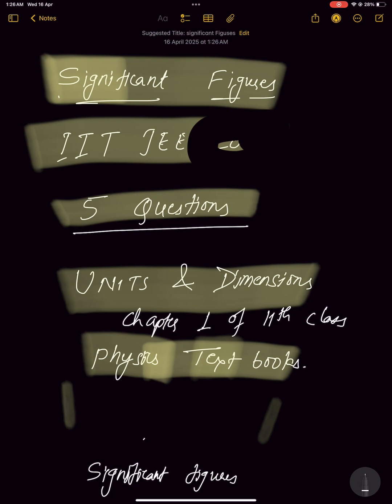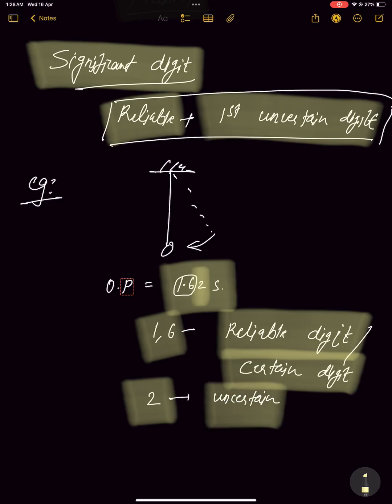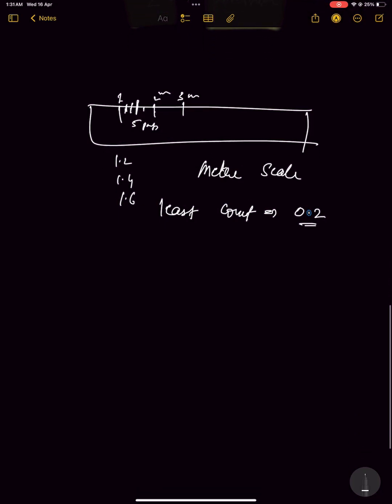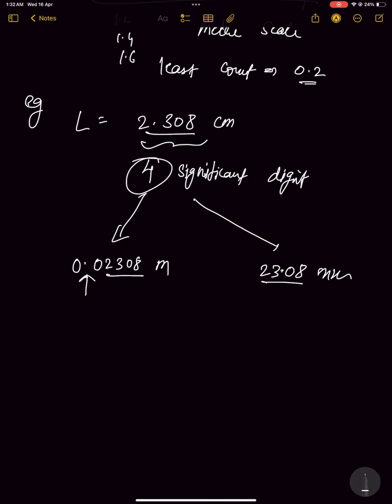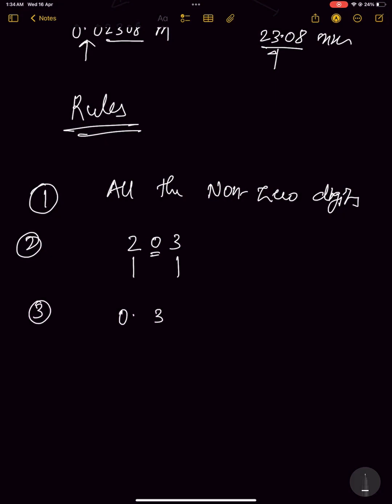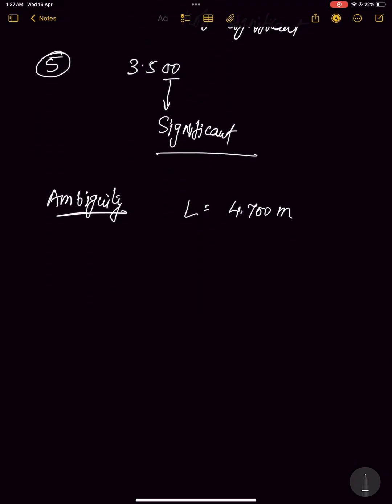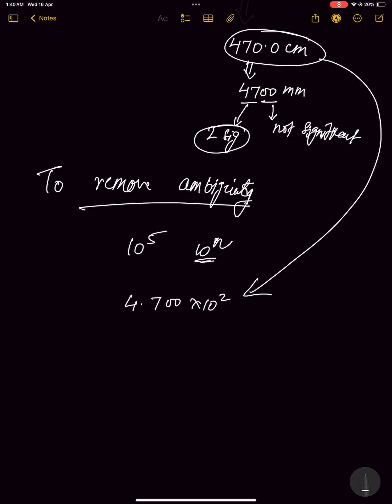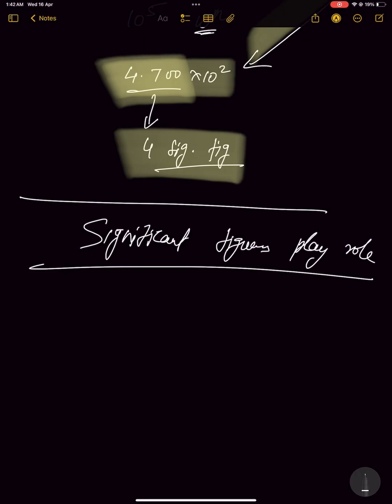SIGNIFICANT FIGURES theory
Guys welcome to this video. Here you will easily learn the concept behind significant figures.

Easy yet important!!!